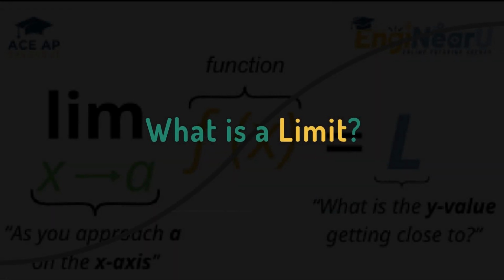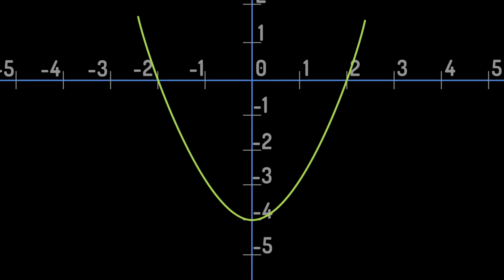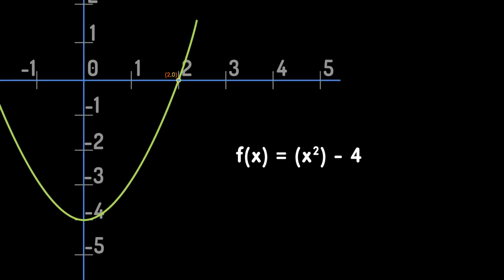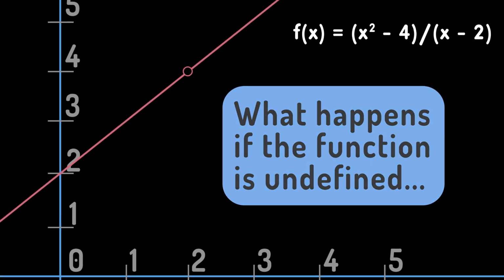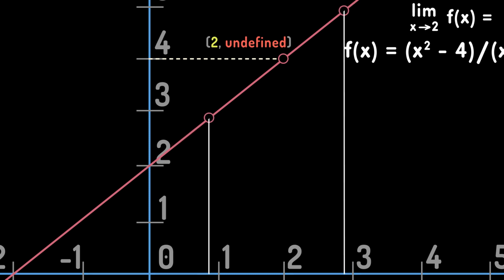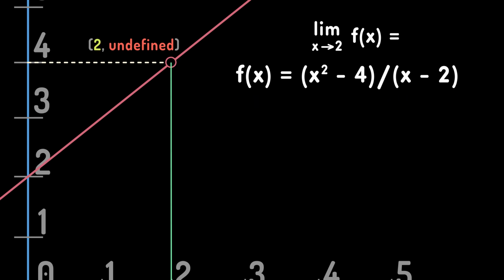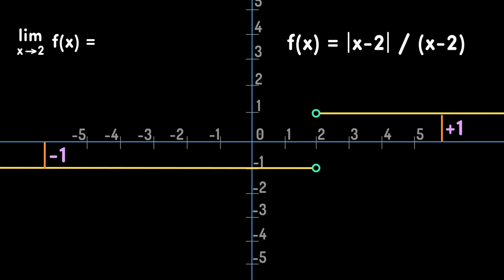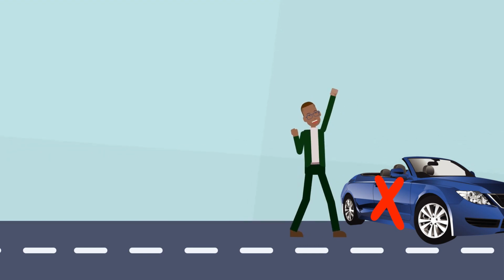What is a Limit? (AP Calculus)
This video will help you understand Limits in Calculus.